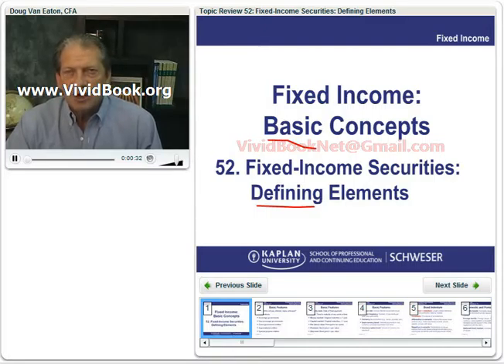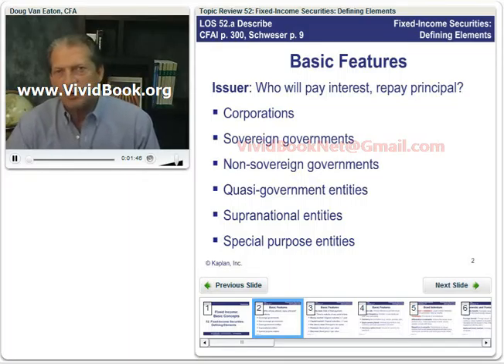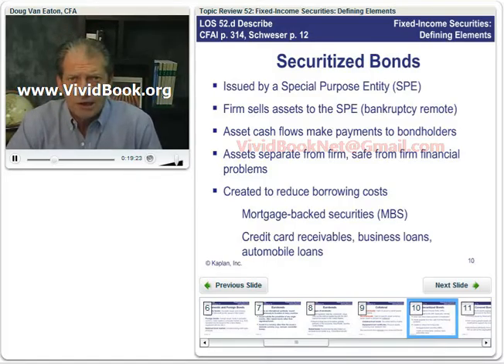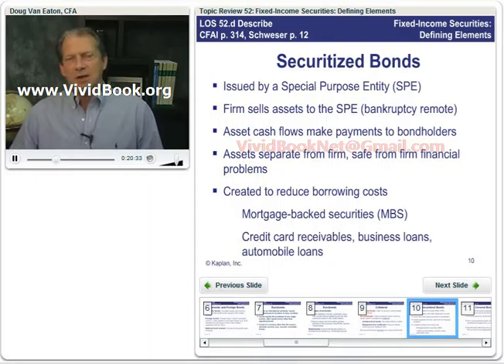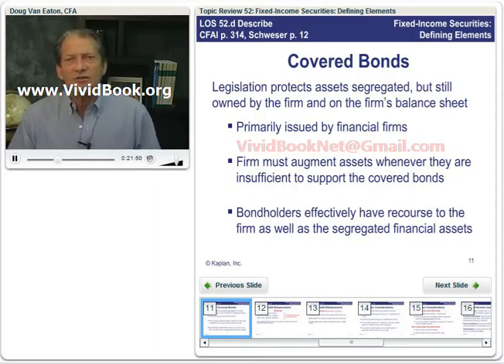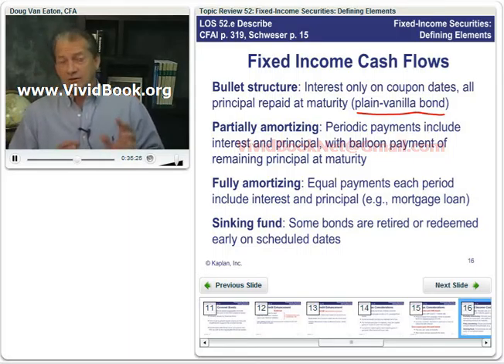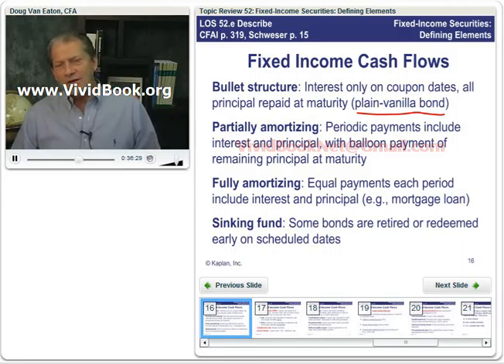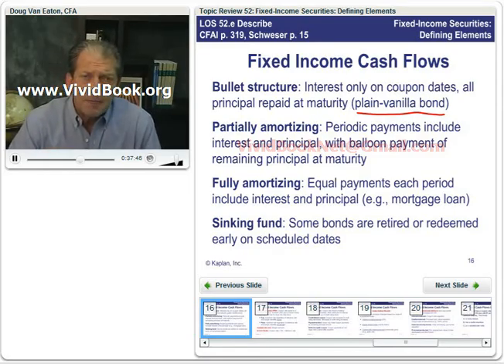2014 CFA L1 T R 52